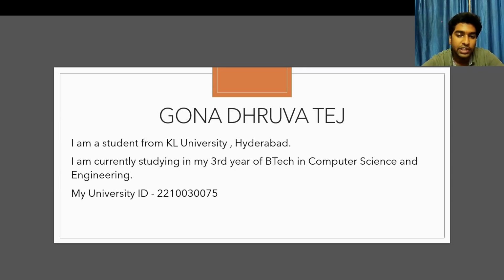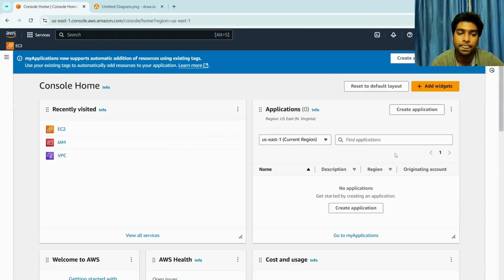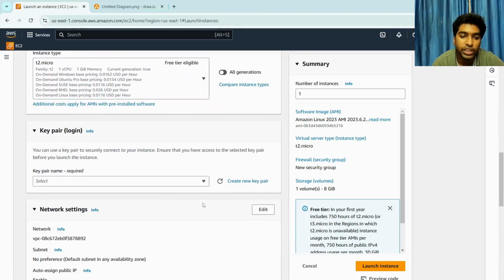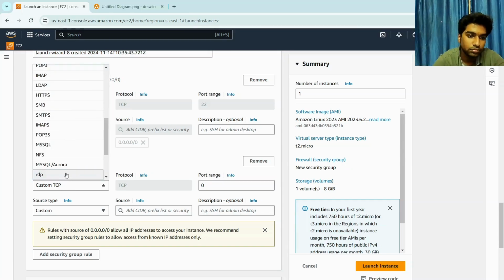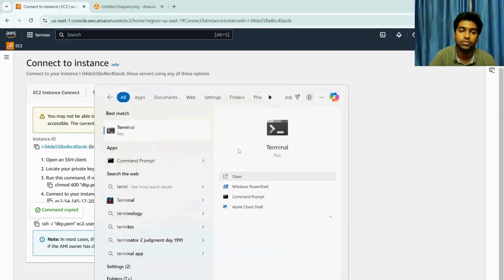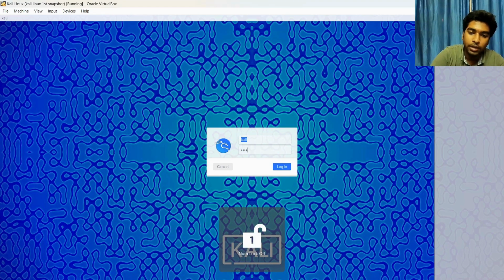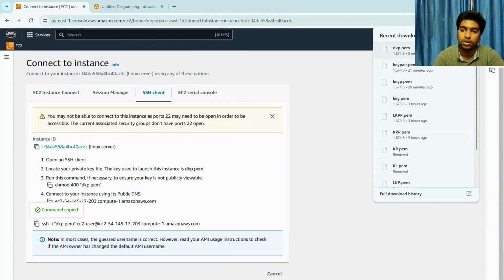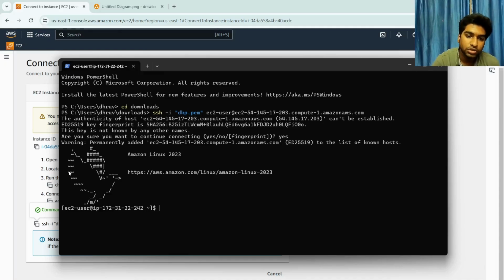Comprehensive Guide to Deploy a Linux Server on AWS EC2 and Access It from Linux & Windows Machines.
Explore a detailed walkthrough of deploying a Linux server on AWS EC2 and enabling secure access from both Linux and Windows machines. This advanced tutorial covers designing an optimal architecture, configuring security groups, setting up SSH key pairs, managing server access from multiple operating systems, and implementing best practices for cloud infrastructure. Whether you're a student or an IT professional, this guide provides in-depth knowledge to elevate your AWS and server management skills.